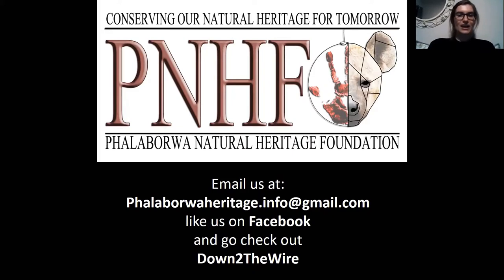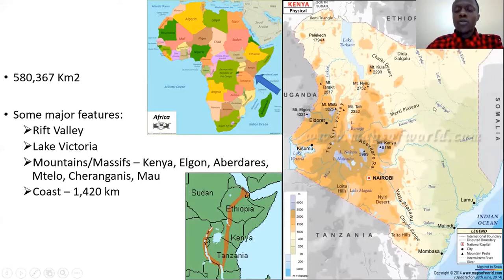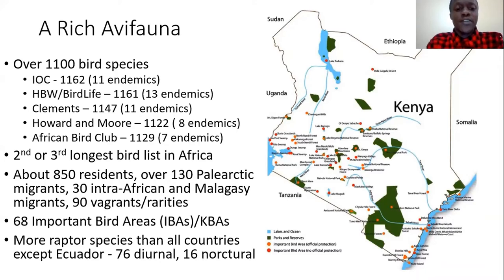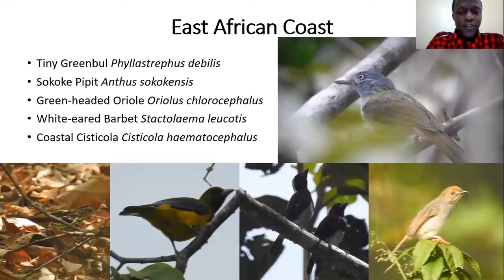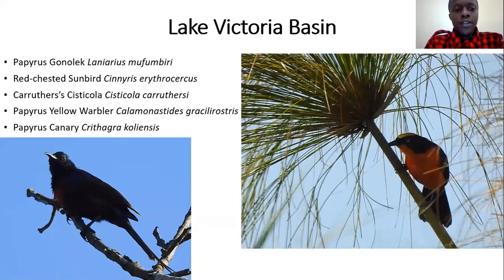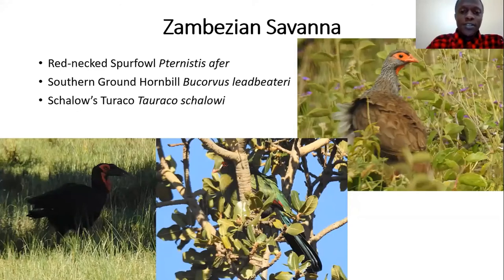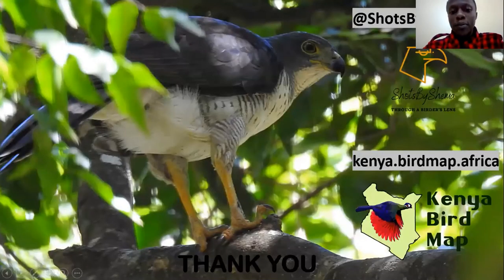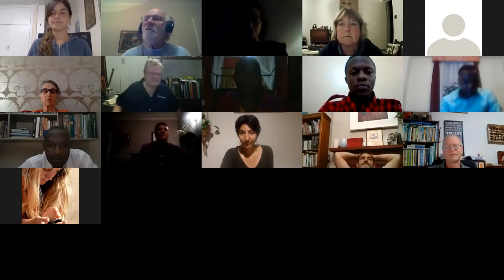BDI Citizen Scientist Hour #9 - Sidney Shema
Sidney shows us the incredible birdlife of Kenya and talks a bit about the Kenyan Bird Atlas (Kenya BirdMAP)